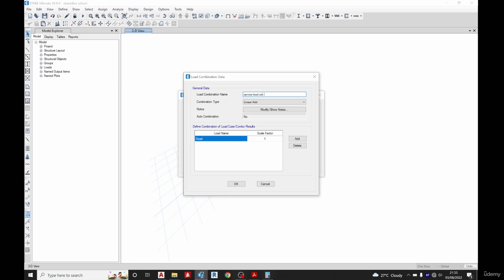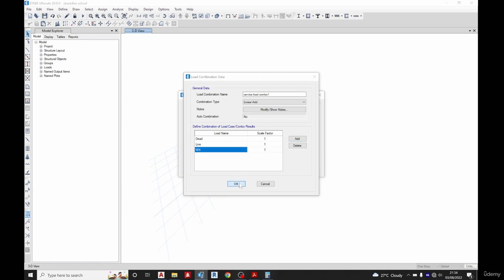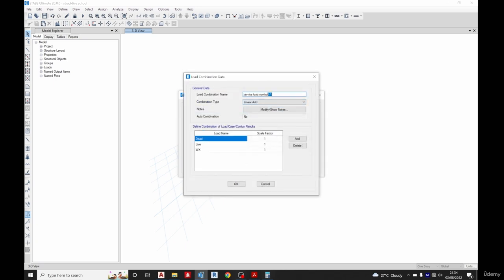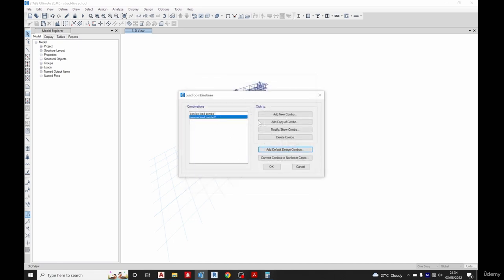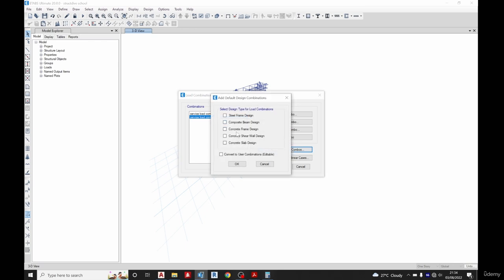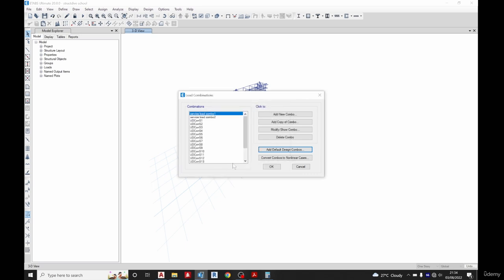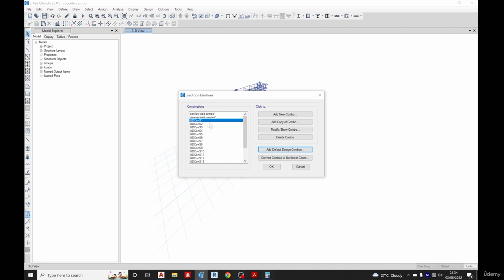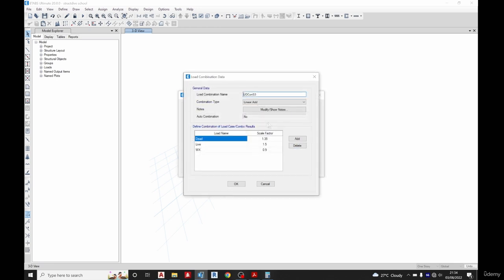ETABS Section 8 Loading the structure, Lecture 34 DAY 33 load combinations